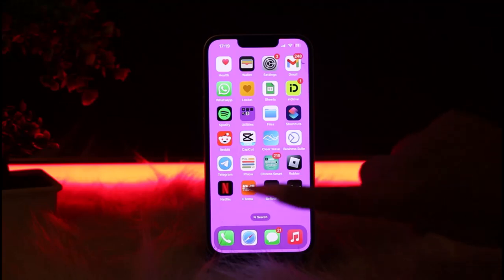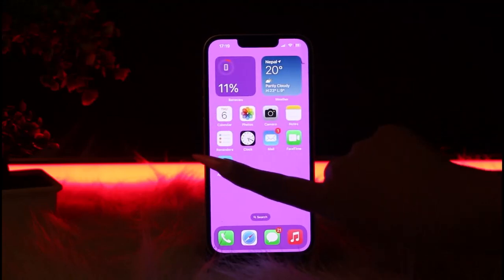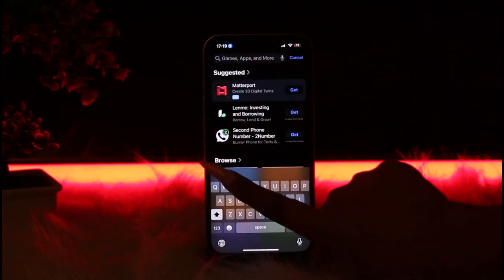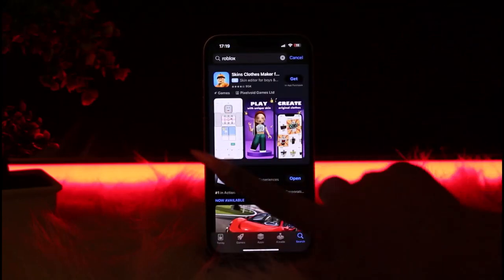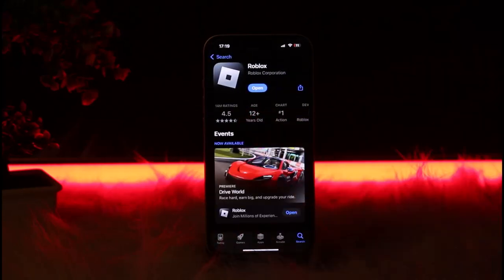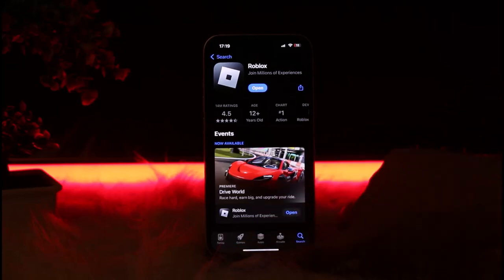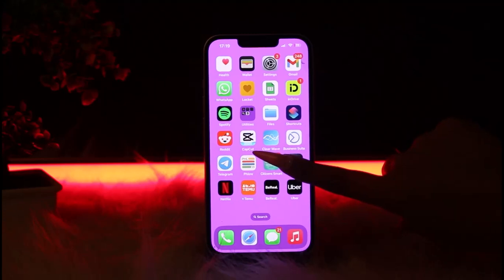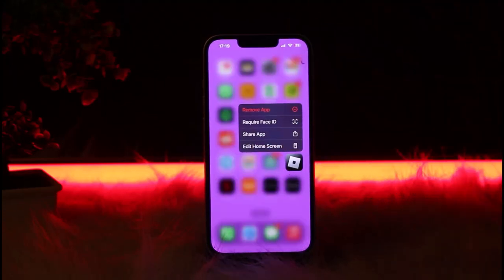How To Fix Roblox White Screen Error Roblox White Screen Fix !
Hey everybody, welcome back to the channel!
In today’s video, I’ll show you how you can fix the Roblox white screen error—a common issue that shows up when launching the app or joining a game.

What Causes the White Screen Error in Roblox?
This issue usually happens when:

Your internet connection is unstable

Your Roblox app is outdated

Or there’s a glitch that requires a quick reinstall

Here’s how to fix it step by step:

Make sure you’re connected to a stable Wi-Fi or mobile data

If it’s slow or keeps disconnecting, try switching to another network

Restarting your router may also help

Step 2: Update the Roblox App
Open the App Store (iOS) or Play Store (Android)

Search for Roblox

If you see an Update button, tap it

Once updated, launch the app again to see if the white screen is gone

Step 3: Uninstall and Reinstall Roblox
If the issue continues:

Long-press the Roblox app icon

Tap Remove App or Uninstall

Go back to the App Store or Play Store

Reinstall Roblox

Log in again and try launching a game

This helps clear any corrupted data that may be causing the issue.